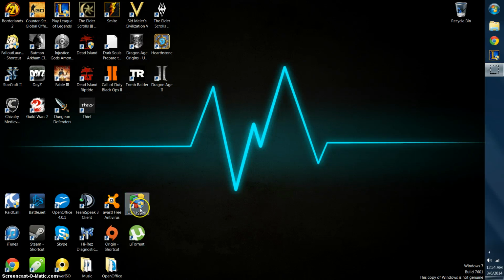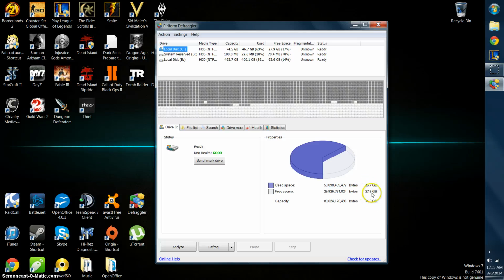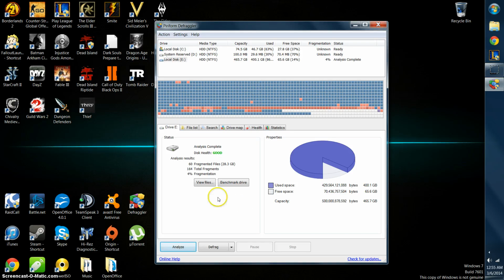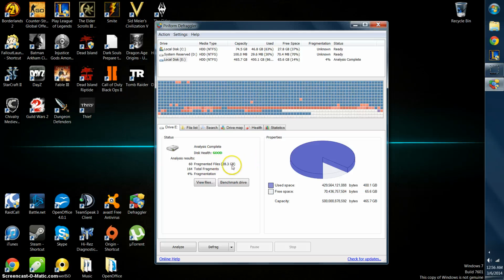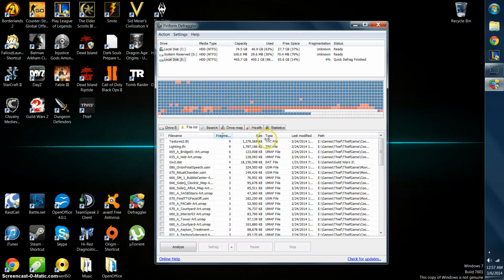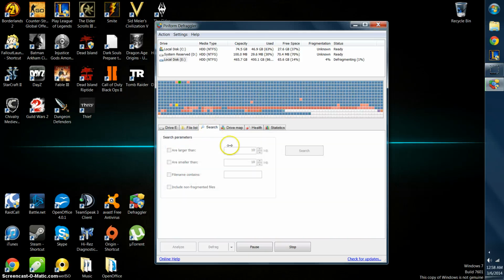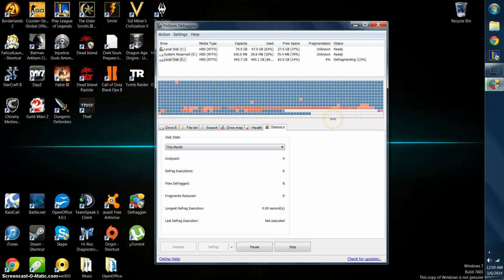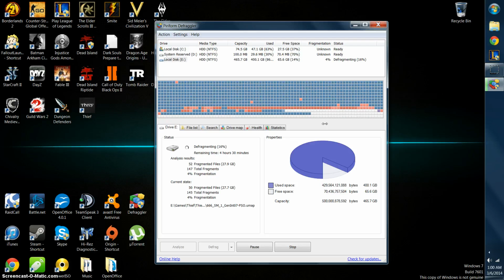Defraggler Overview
A quick over view of how the Piriform Software Defraggler works.